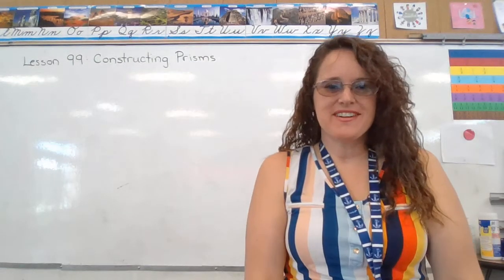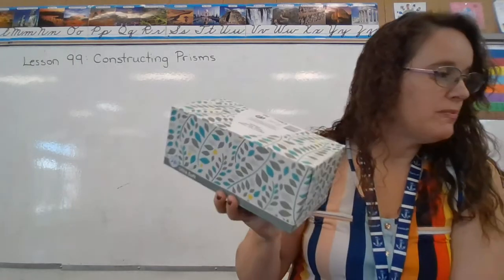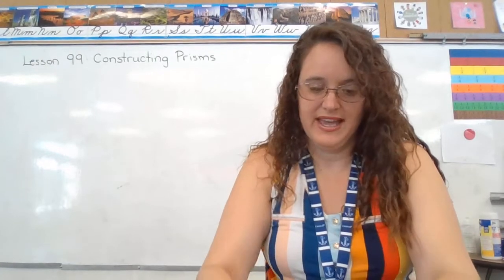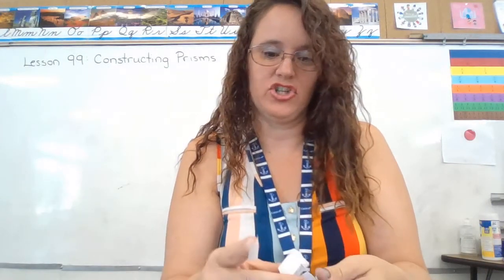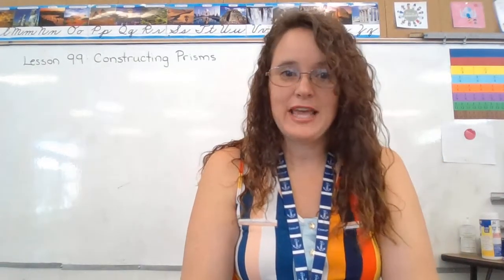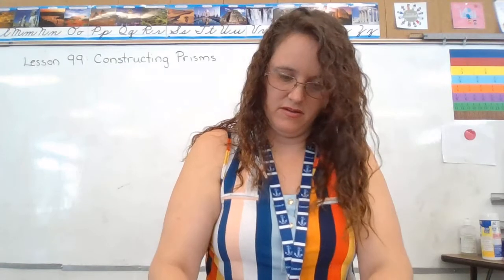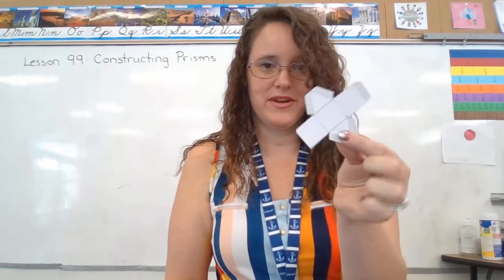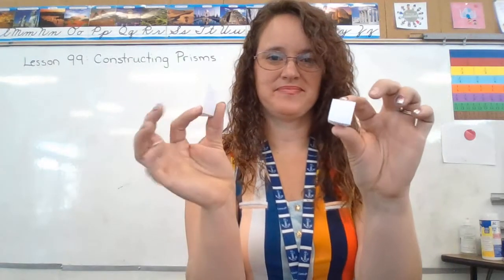Constructing Prisms (B4L99)